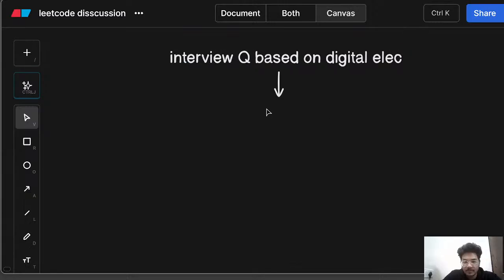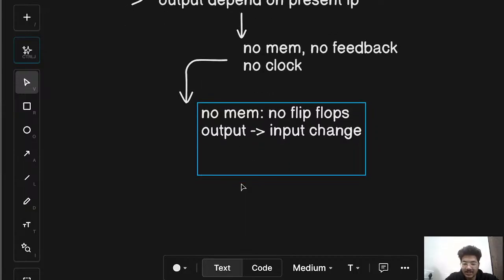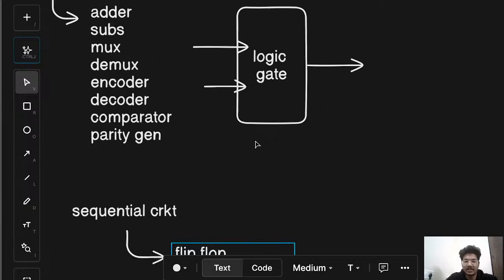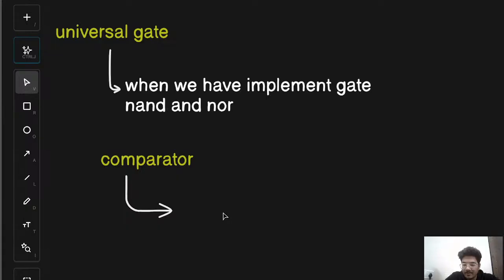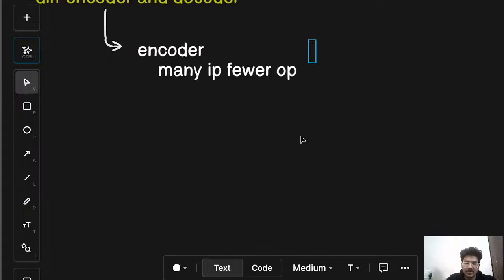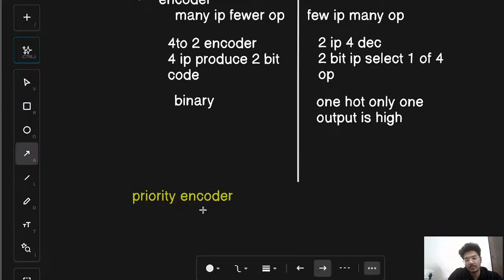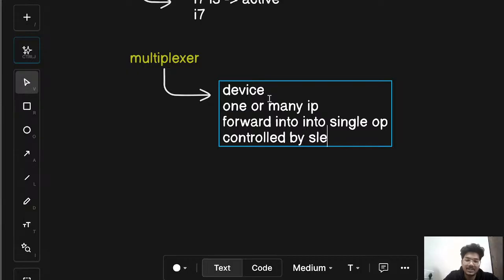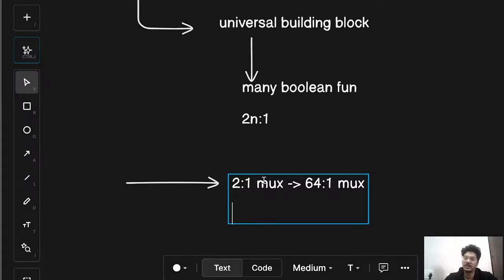Digital Electronics Interview Question